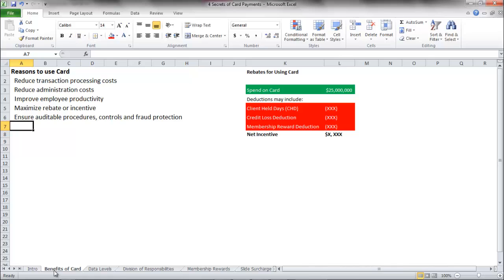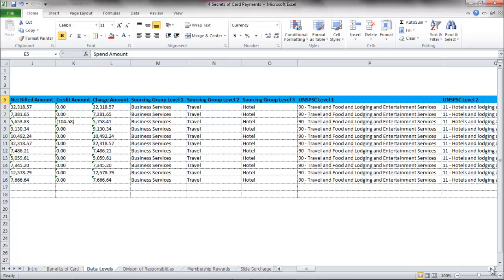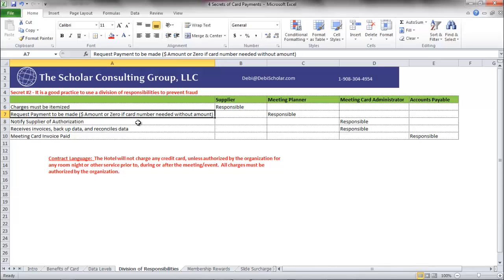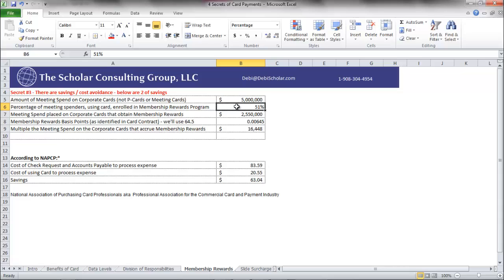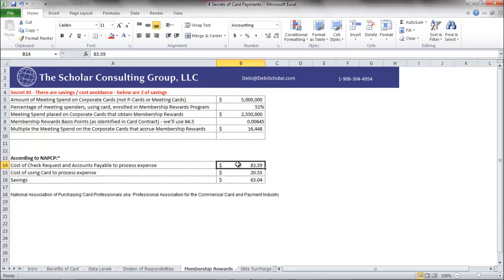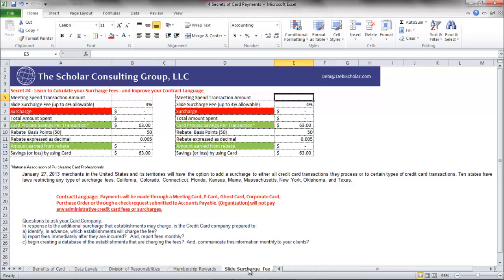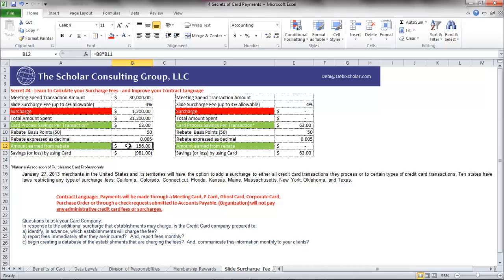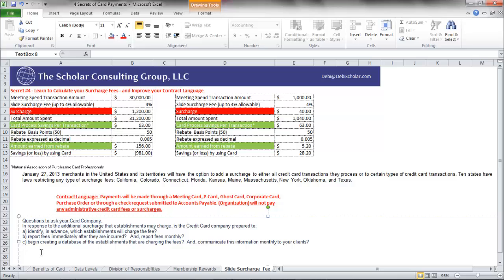4 Secrets of Card Payments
Importance of using Meeting Cards or P-Cards to pay for meetings and events